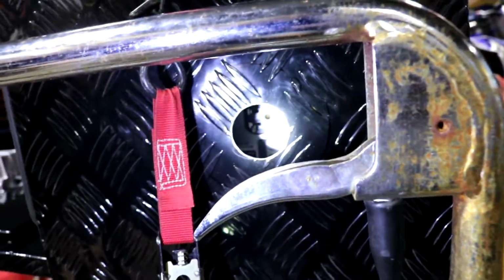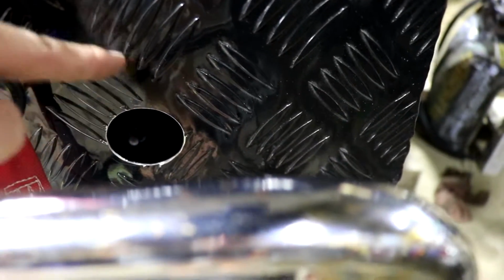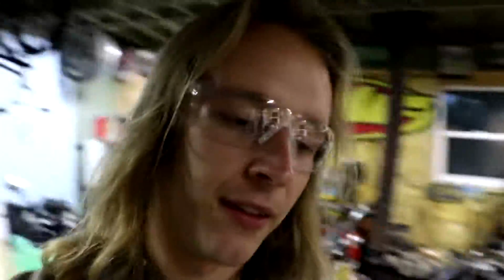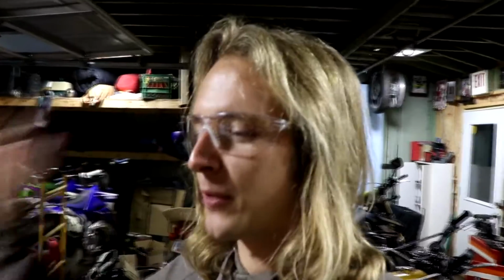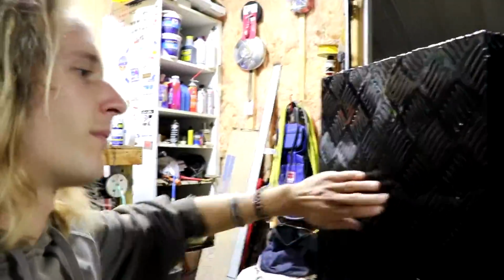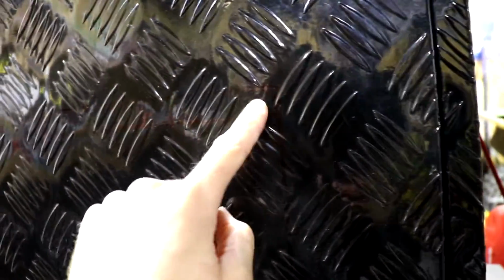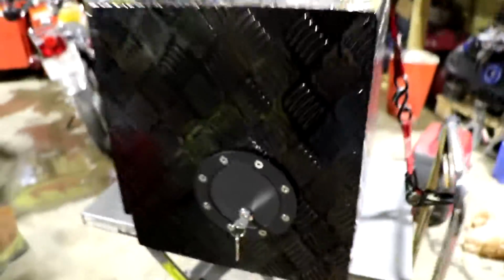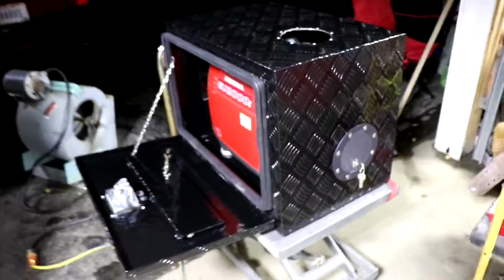more generator box build (electrical and exhaust cut out)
Got my electrical hole and exhaust hole cut out. It was a long day out in the garage..

fuel door